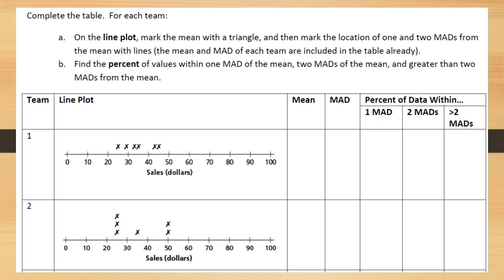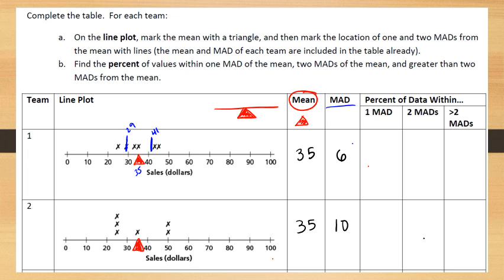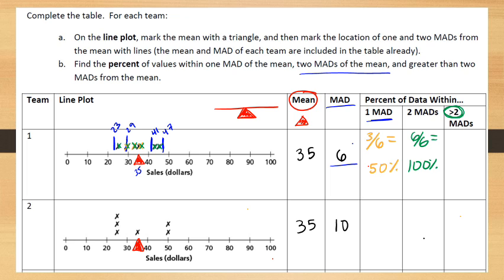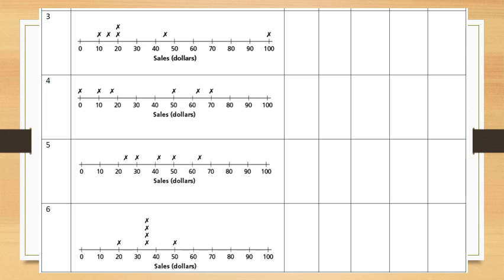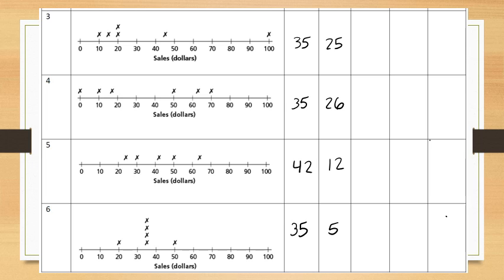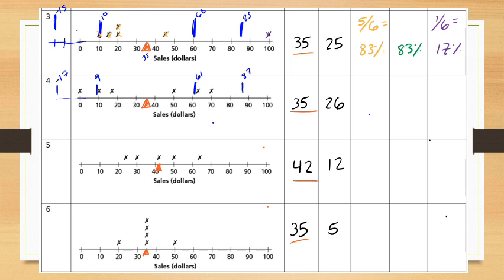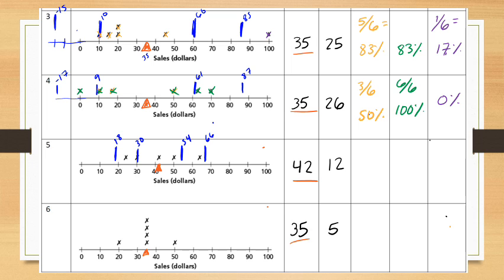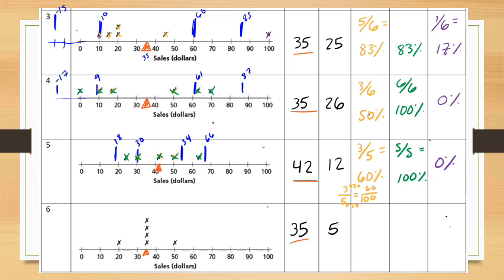SP 1.2 - Pg. 10 - Comparing MADs